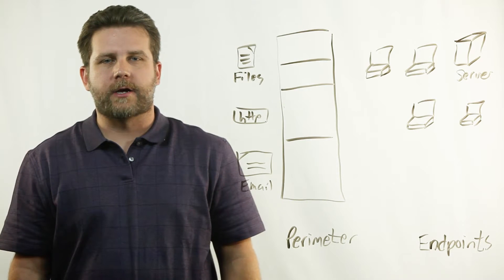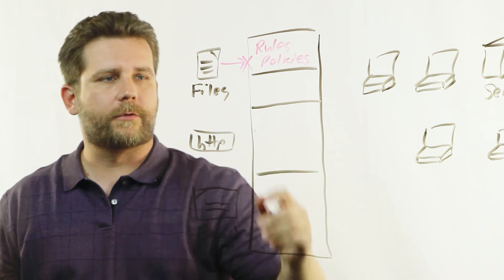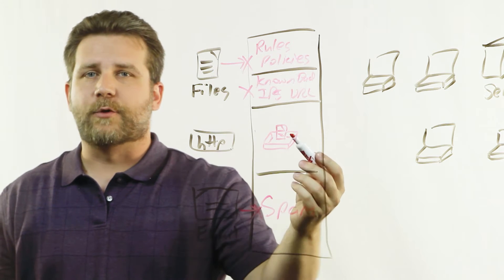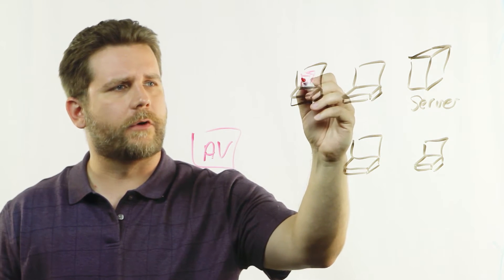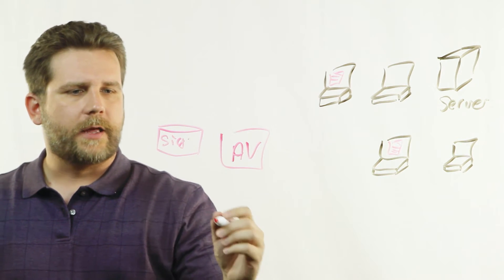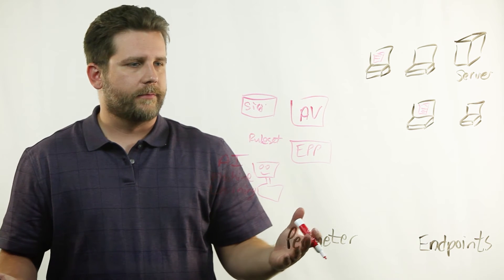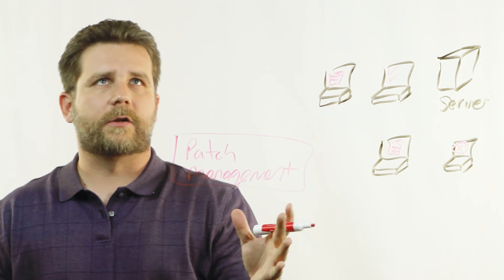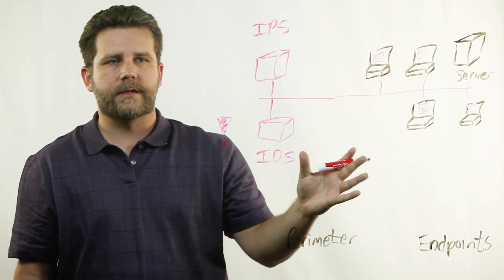EnCase Endpoint Security Ecosystem Landscape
Guidance Software’s EnCase Endpoint Security enhances a proactive defense through integrations with a broad ecosystem of security products. EnCase Endpoint Security detects known threats with signatures and IOCs from intelligence platforms and identifies unknown threats by leveraging our unmatched 360° visibility.